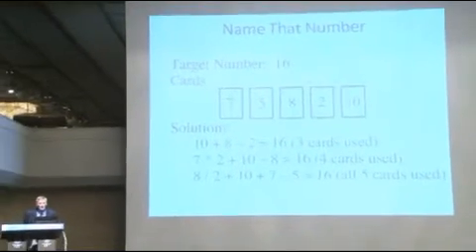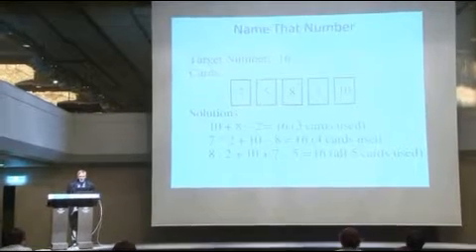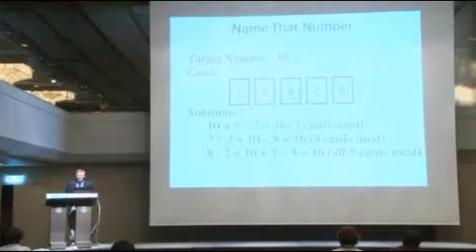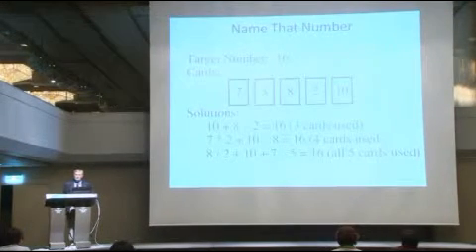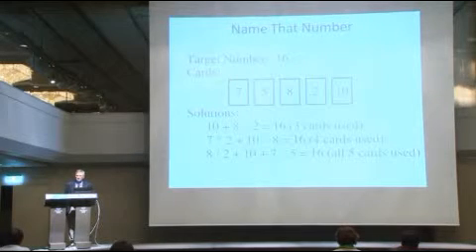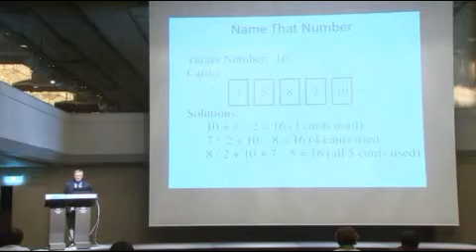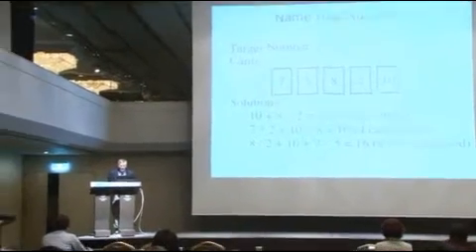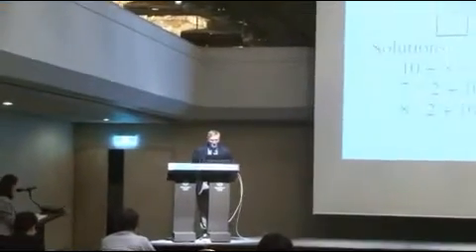2011 과학창의 연례컨퍼런스 EM교과서 개발 및 적용사례3.avi